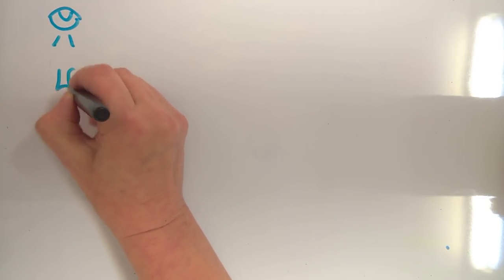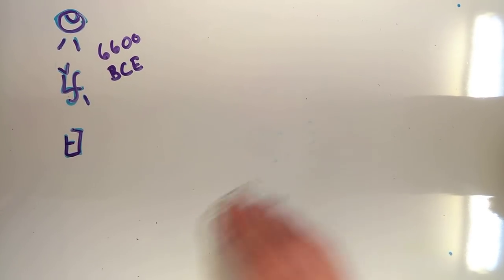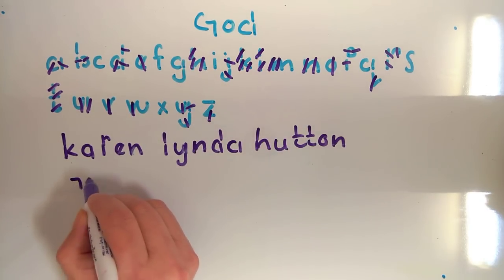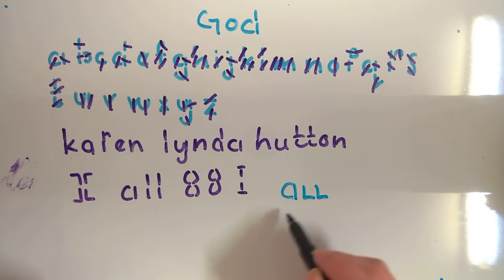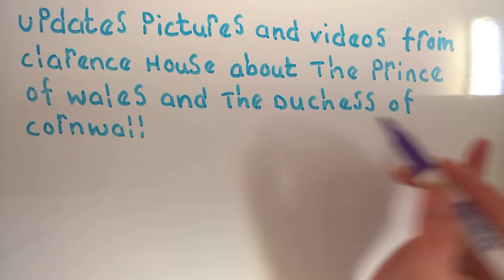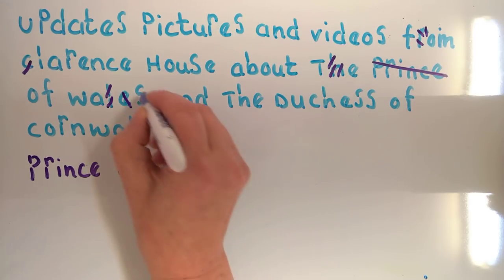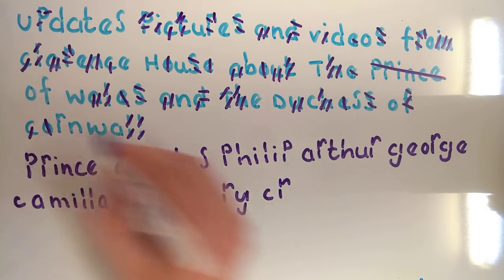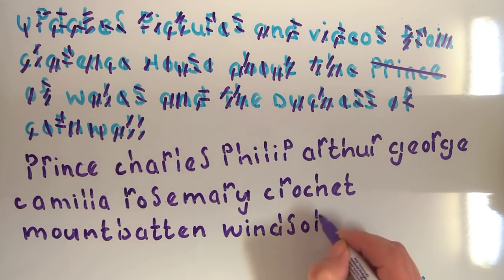Clarence house AND The crochet code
Have I discovered or invented The crochet code?